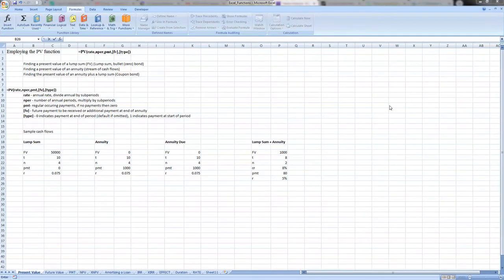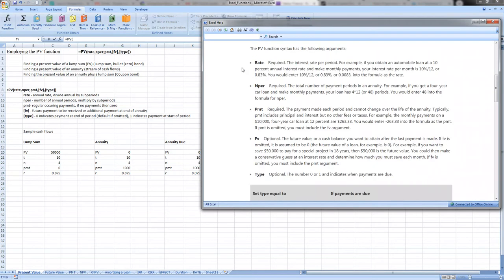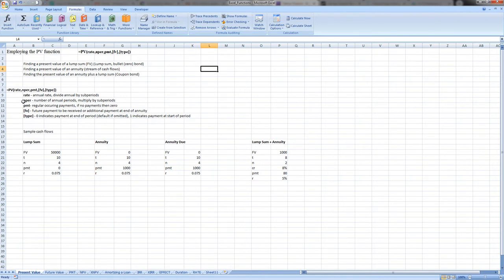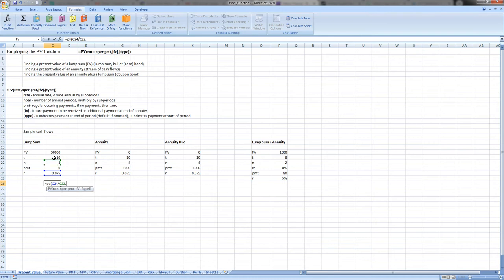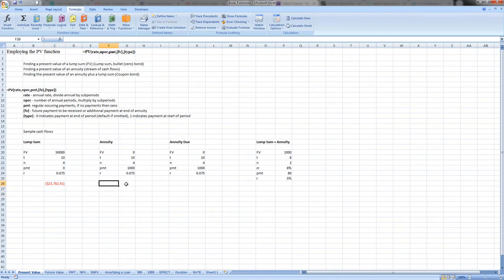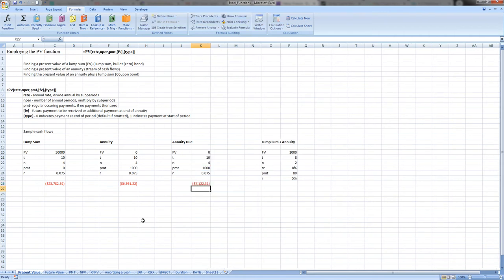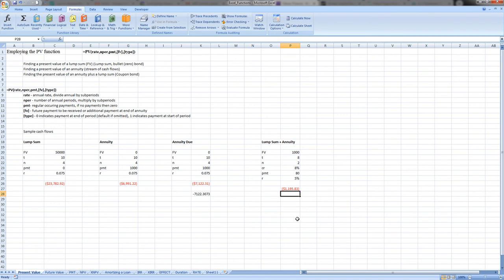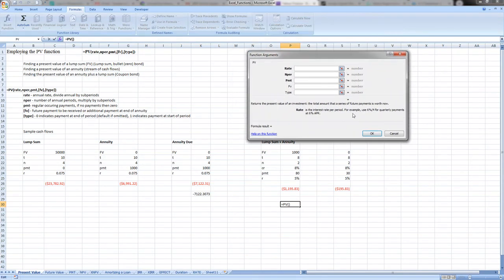Excel Present Value Function Examples =PV()